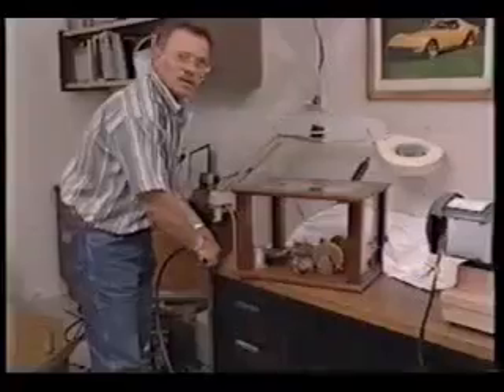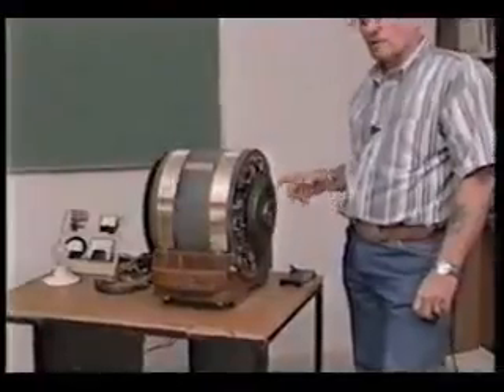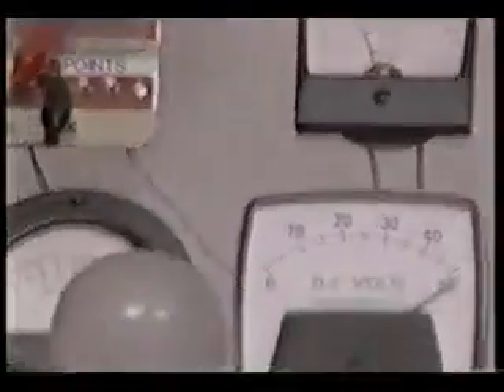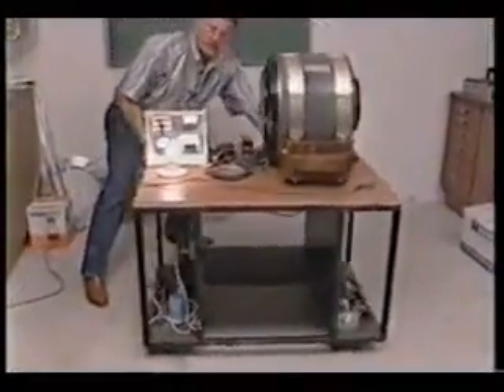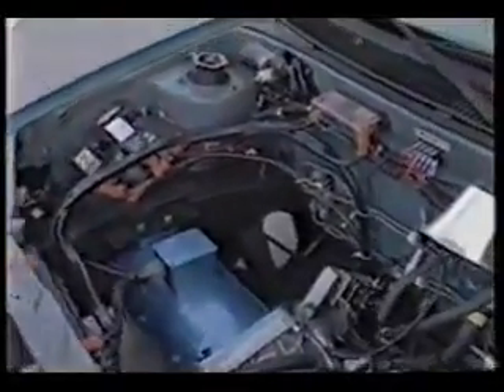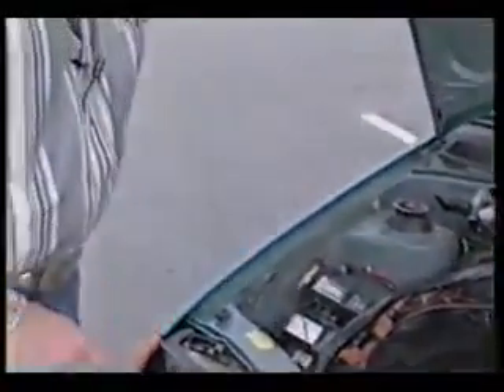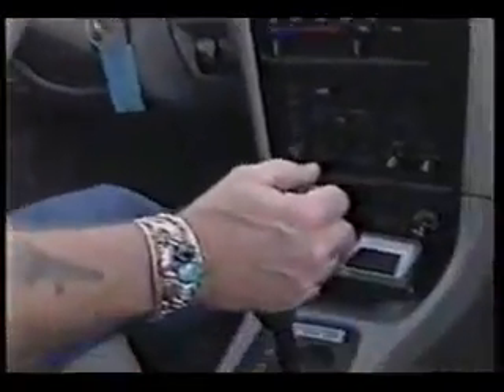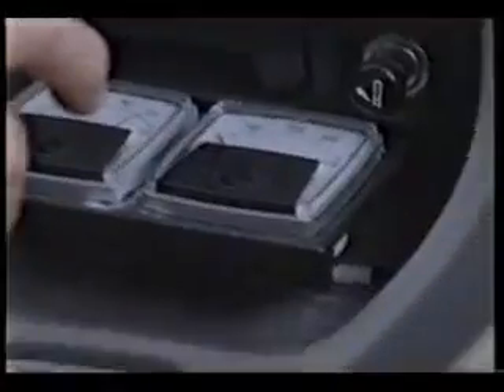Electric Car, Free Energy - Troy Reed - "The Race to Zero Point" (1997)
Troy Reed with his Magnetic Motor and with one integrated into his car. This clip is from the documentary "Free Energy, The Race From Zero Point" from 1997. A film by Chris Toussaint.

About Energy Abundance

Energy Abundance is a project run by a team of four to spread the message of Free Energy. Free Energy is an umbrella term for technologies that can generate 100% clean energy anywhere, at any time, converting the energy that we are all surrounded with into usable power. These technologies have mind-blowing implications for the way we generate and use energy! Our mission is to raise consciousness on Free Energy so this much needed technology can finally thrive in our society.

There you will find everything for your research and inspiration needs, from articles to sources, and even an Inventor Database. We are also active on other platforms:

Energy Abundance is a project of our non-profit organization called Cypsela Foundation. Our work is made possible by kind donations of awesome people! Would you like to contribute in a monetary way, or with your own expertise? Very welcome!